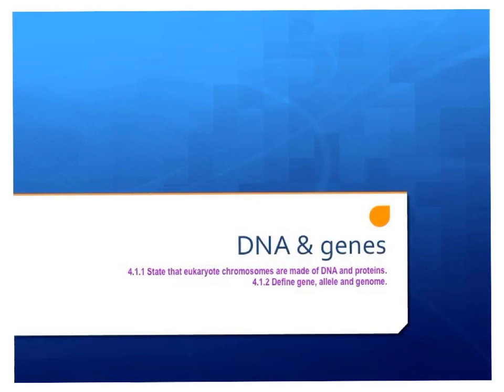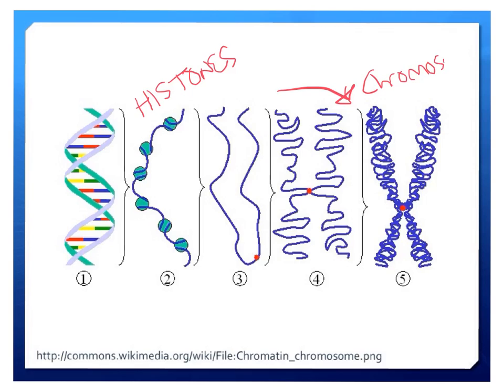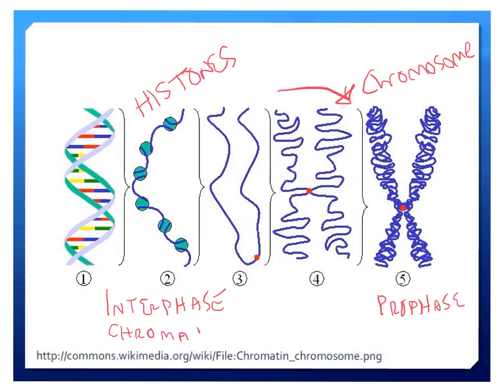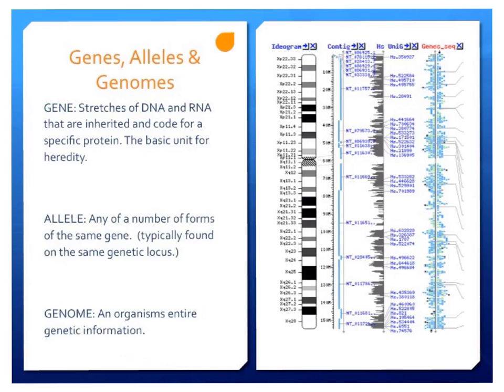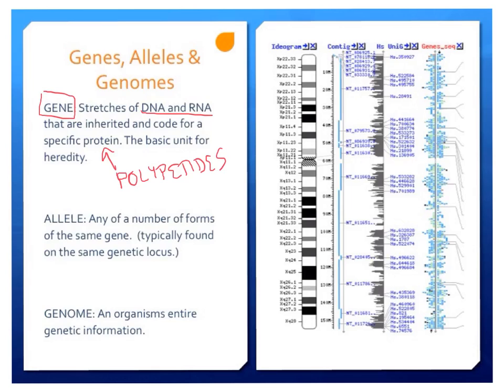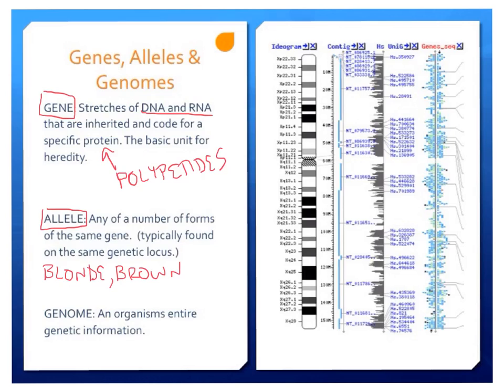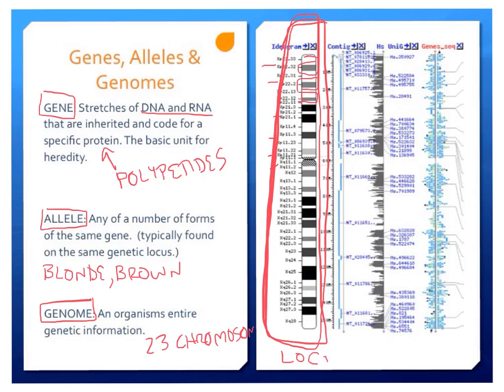H1A L1 DNA&Genes500